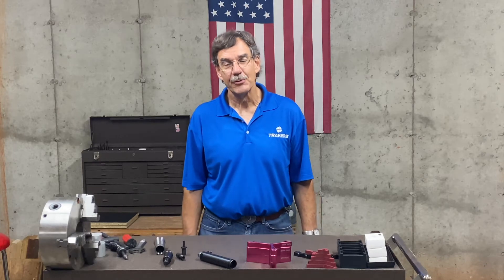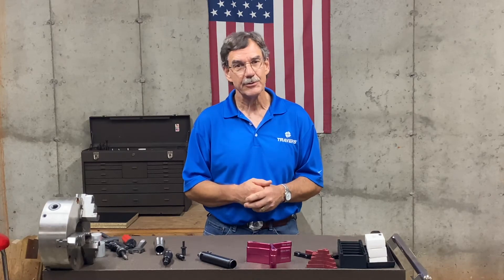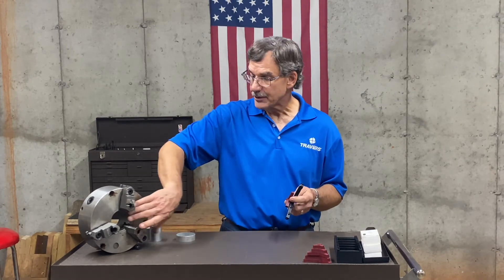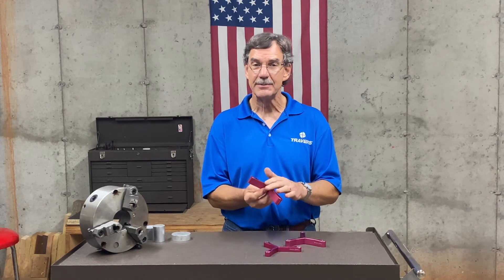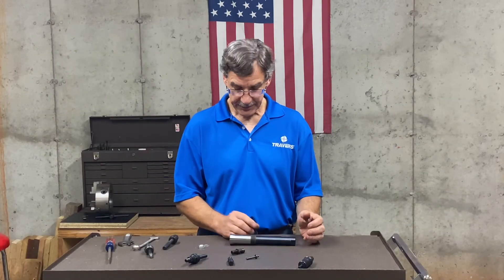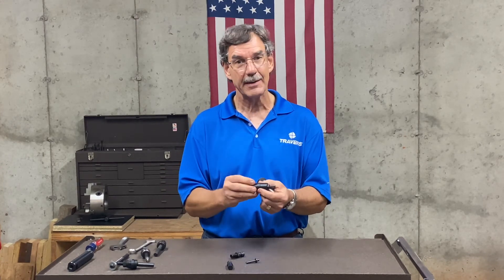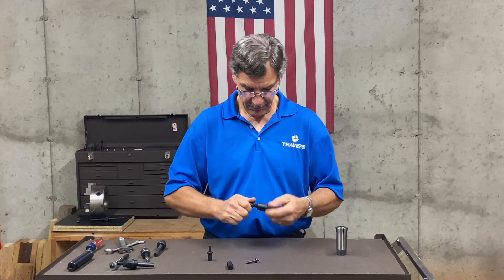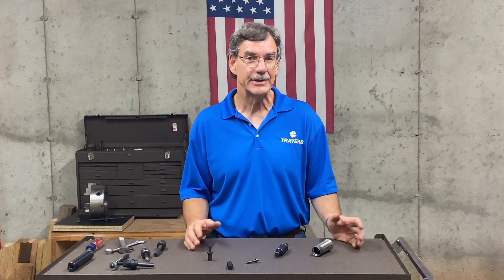How To Choose & Use A Work Stop For Your Lathe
Watch this video introduction to lathe work stops. Tech expert Kurt Repsher walks you through how to choose the right work stop for your application, the pros and cons of various lathe work stops, and much more!

WHY USE A WORK STOP?

A work stop allows you to increase productivity in a few different ways. Most notably, a work stop allows for fast, exact positioning, which saves time when you are removing a workpiece and repeating the same application on another. This repeatability allows for quick set-up and consistency between each part. This quick, exact positioning also benefits you if you are working on a single workpiece that requires you removing it on occasion to take measurements or machine the workpiece elsewhere. A work stop ensures the workpiece will be returned to the same position regardless of how many times you remove it from your lathe to make adjustments. In addition, a work stop prevents the workpiece from sliding into a chuck or collet.

WHICH WORK STOP, WHEN?

A variety of work stops exist, each for a specific purpose, designed for use with specific components of your lathe.

CHUCK STOPS

Chuck Stops are designed to locate shorter parts beyond the chuck jaws to provide clearance for facing operations. A centering plug is used to keep the unit centered to the ID of the chuck. Strong neodymium magnets secure chuck stops to the face of the chuck. Edge Technology's Chuck Stop Set includes (10) sets of parallel bars of differing heights to achieve the required spacing, (1) chuck spider with neodymium magnets and (6) different sized centering plugs, all of which provide a versatile range of usage and compatibility with a variety of 6" or larger 3 jaw chucks. OTMT chuck stops and chuck stop sets are also available as a comparable and more moderately priced option.

5C COLLET STOPS

5C Collet Stop

A 5C Collet Stop is a must for multiple piece runs of small lathe parts. A 5C Collet Stop is designed to provide a consistent locating surface to ensure each part is indexed to the same depth. The location of the stop rod is easily adjustable, and it fits any size 5C collet. Our most economical option is the TTC 5C Collet Stop, while Edge Technology's 5C Collet Stop Set is also a popular option that includes (6) hardened steel stop rods (1/16", 1/8", 3/16", 1/4", 3/8", 3/4") to fit any size collet.

WANT TO LEARN MORE ABOUT ALUMINUM MACHINING?

We believe the right tool is everything! Download our Aluminum Machining Guide and ensure you have the information you need to select the right tool for your aluminum machining applications, every time!

By downloading the Aluminum Machining Guide you'll also find information on:Aluminum-Machining-Guide

Insert substrates, coatings & post treatment
Insert shape and geometries
Troubleshooting insert failure
Pros & cons of solid carbide vs. indexable tooling
Milling approach angles

DOWNLOAD ALUMINUM MACHINING GUIDE